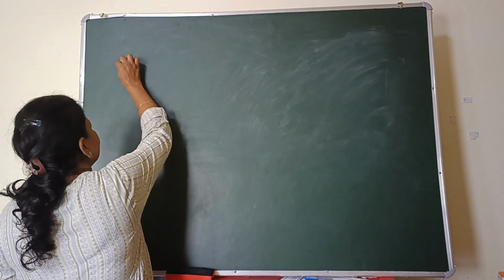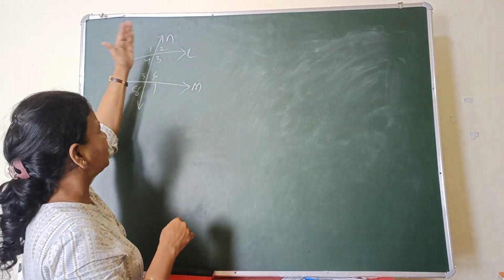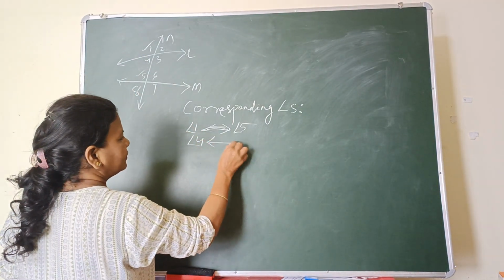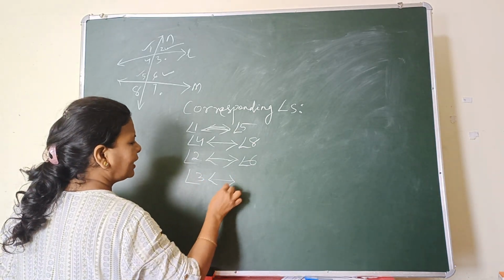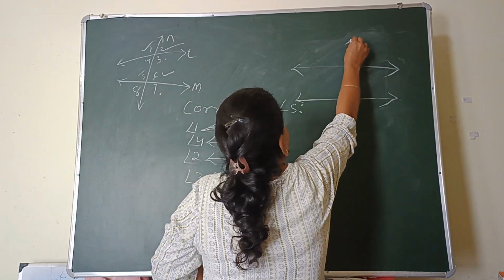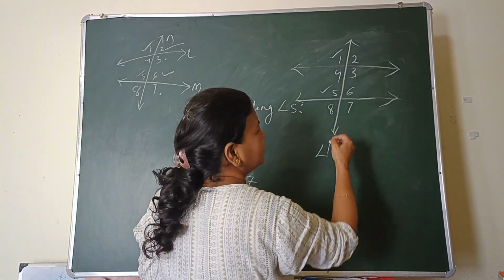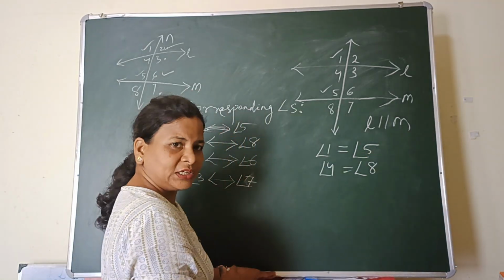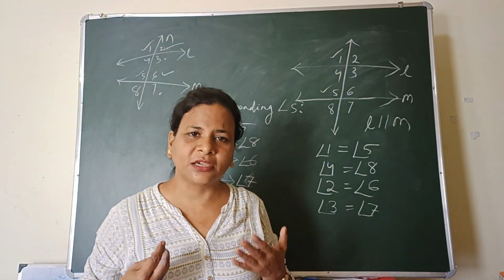Relationship between corresponding angles when a transversal intersects two parallel lines.😴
When a transversal intersects two parallel lines, the corresponding angles formed are equal to each other.